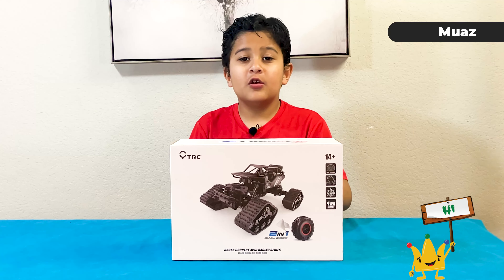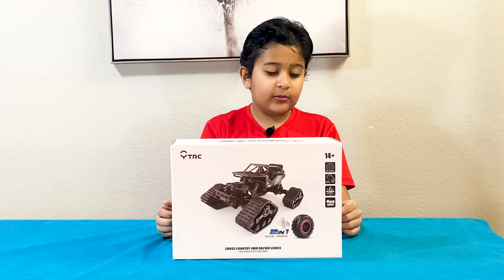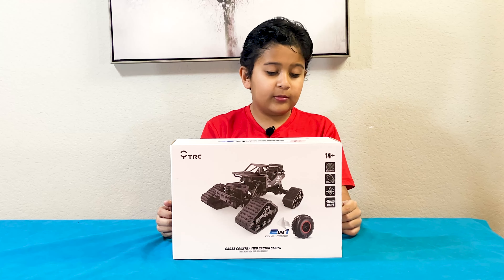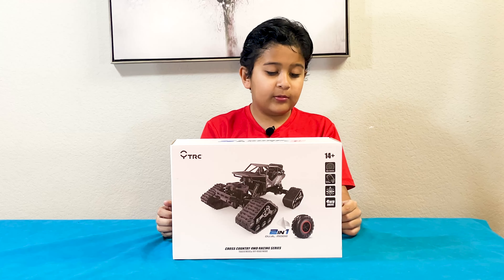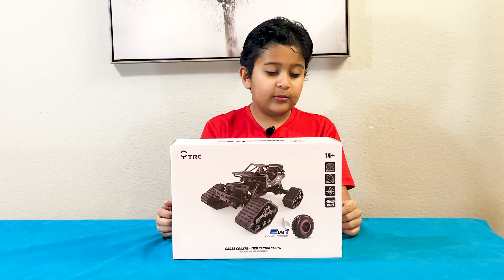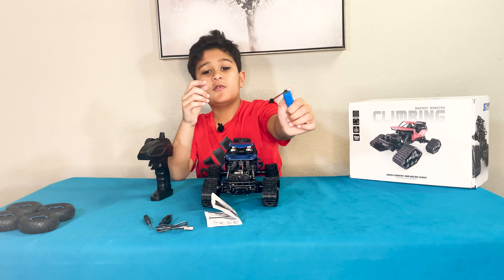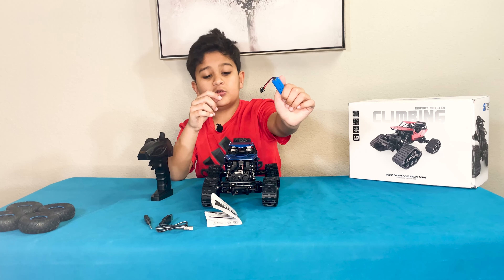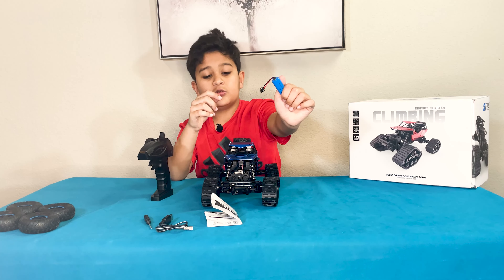Bigfoot Monster Climbing RC Truck (#232)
Today, we're taking a closer look at the awe-inspiring Bigfoot Monster Climbing RC Truck as we unbox and review this beast of a machine.